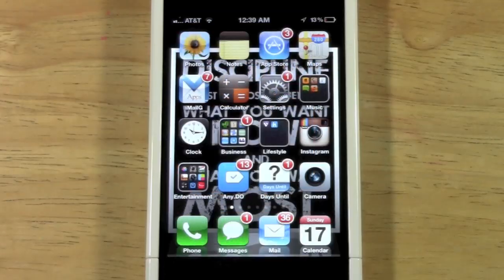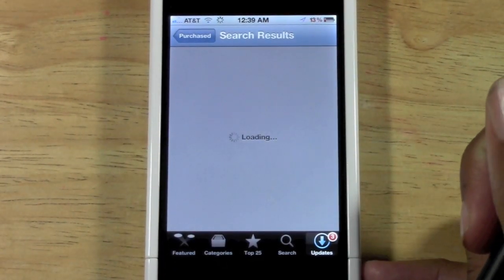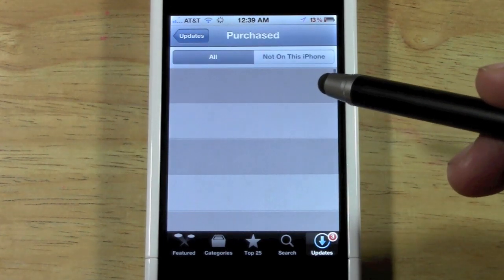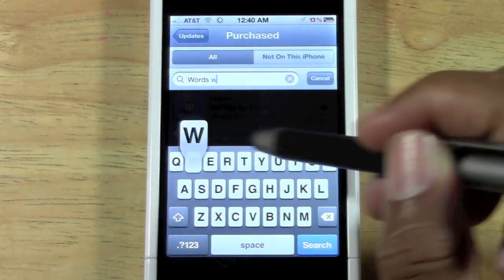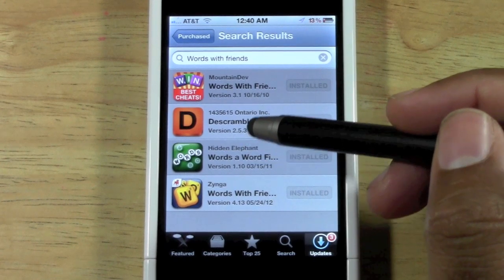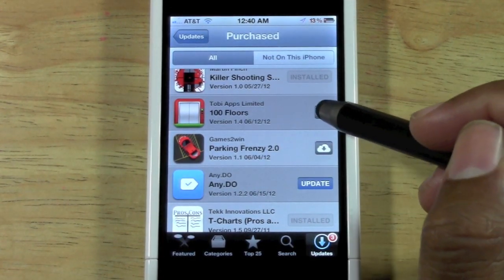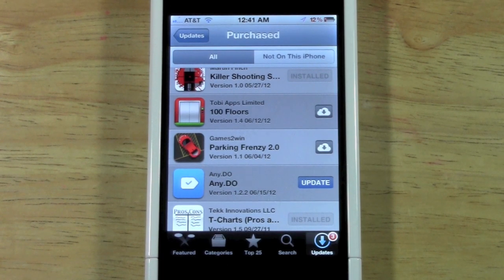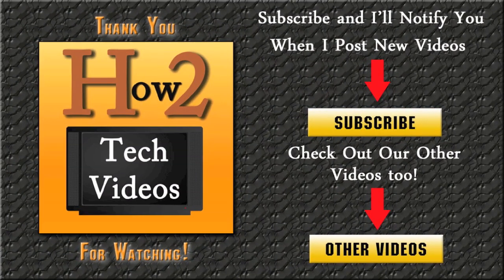iPhone: App Purchase History​​​ | H2TechVideos​​​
This is a video tutorial on how to pull up your purchased apps on the iPhone. Any app you have ever purchases (free + paid apps) will appear on the list. Once you pull up the list I show you how you can re-download those apps too if you choose. I believe this feature is only available in iOS 5 or higher so if you are running iOS 4 or lower then you will not able to pull this up on the iPhone.​​​